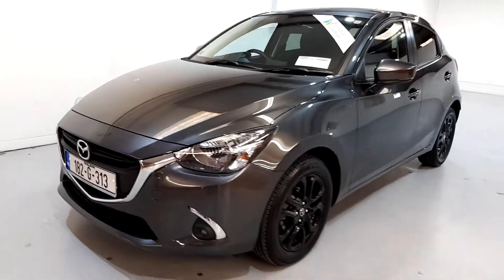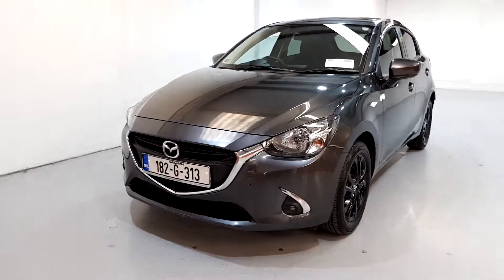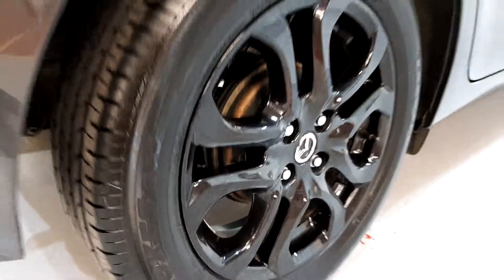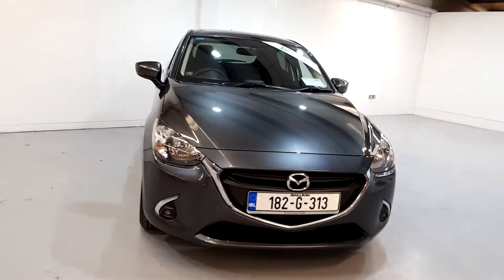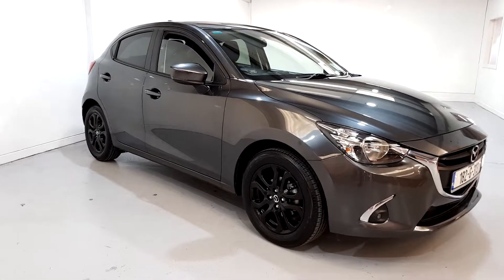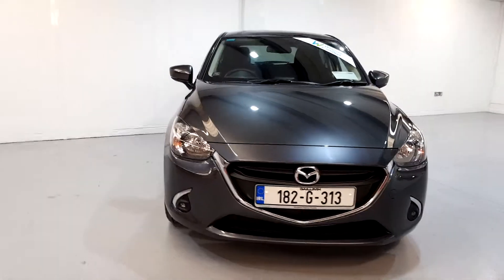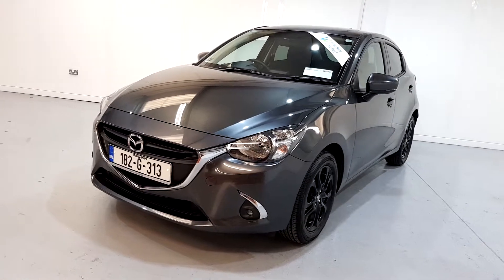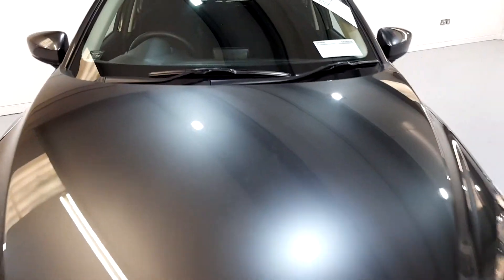Windsor Galway Nissan Mazda - 2018 Mazda 2 1.5 75PS EXEC ASP IPM3 4DR 15,9...